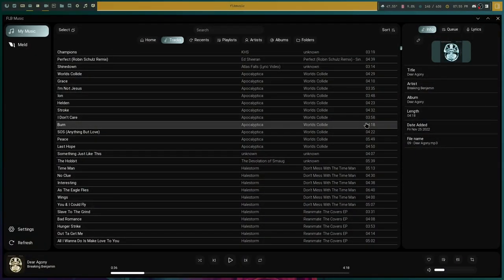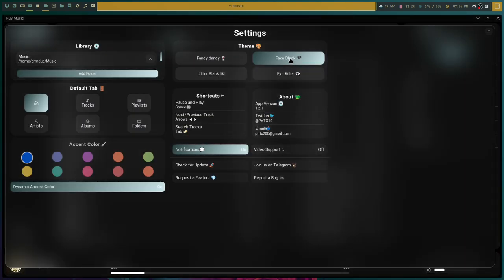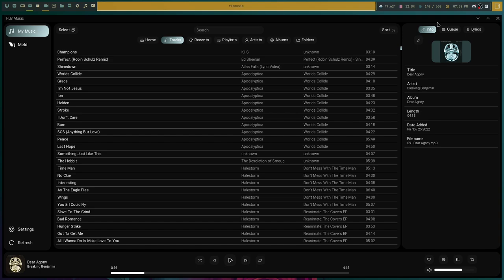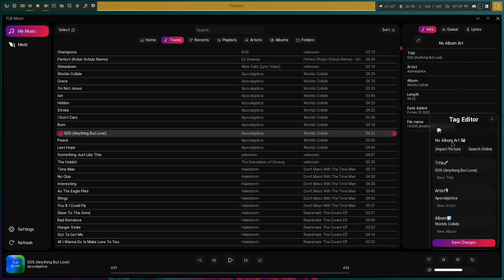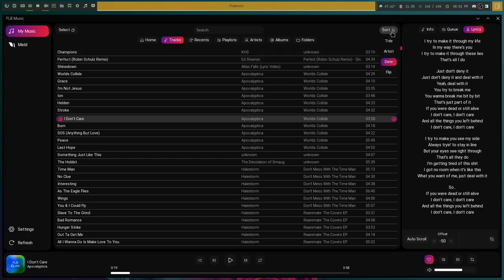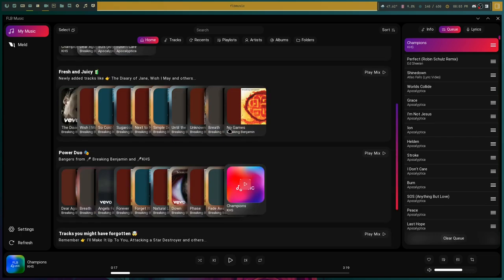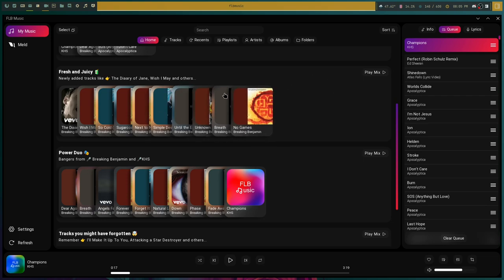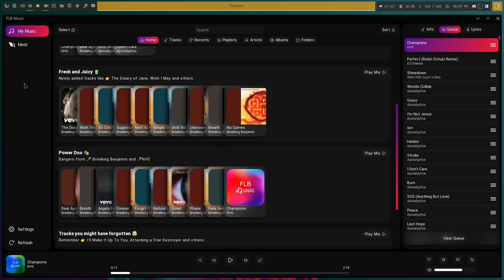FLB Music First Look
Today I talk about my first look at FLB Music, a nice little application with a few big flaws.

Time Stamps
0:00 Intro
1:25 First Look
1:28 Availability
2:05 Look and Feel
2:46 Other Settings
3:44 Usage
3:54 Performance
4:30 Tagging
5:47 Lyrics
6:04 Playlists
6:46 Curated Playlists
8:37 Downsides
10:15 Conclusions